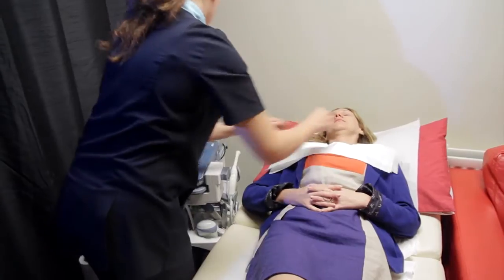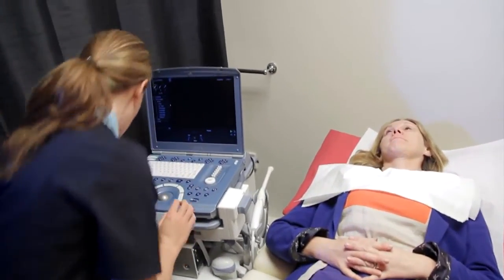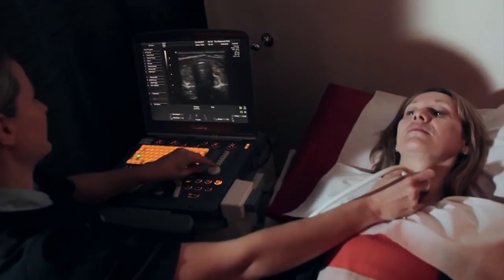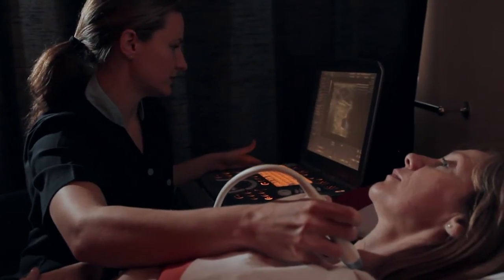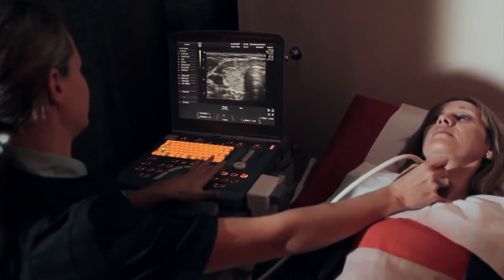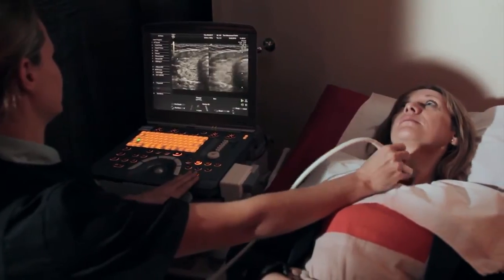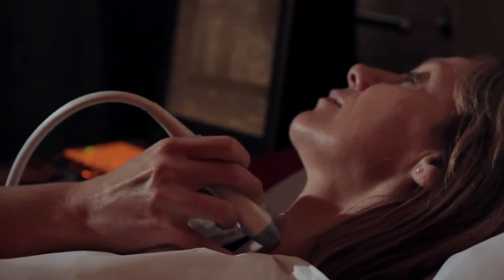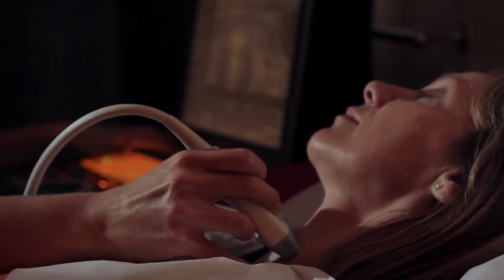Thyroid Scan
Thyroid Ultrasound Scan. Have your neck scanned with the best technology. Ultrasound Suite helps you. The right scan at the right price.